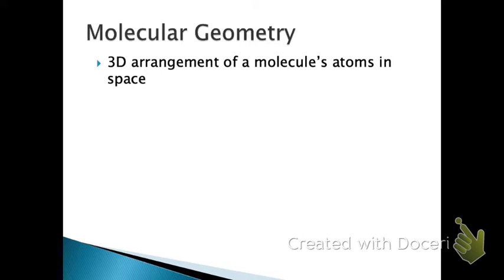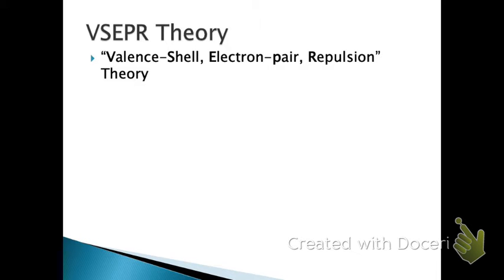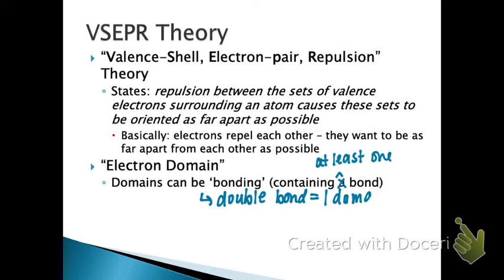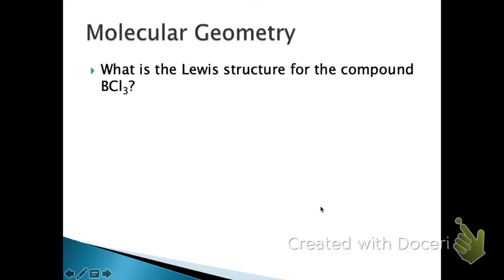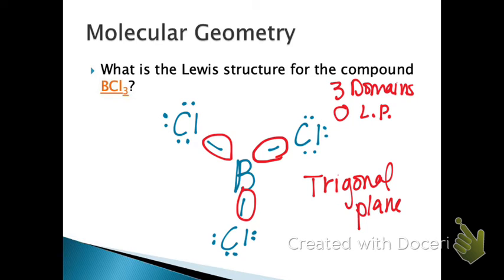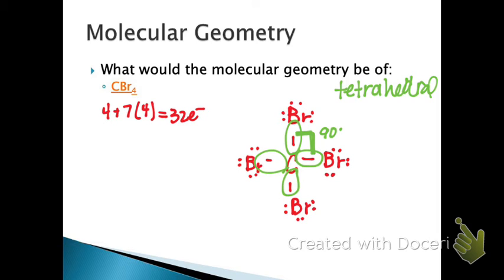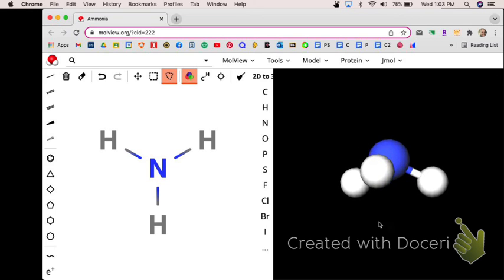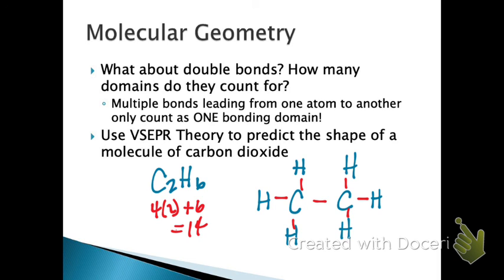Chem 1 VSEPR Theory Molecular Geometry 2.9.22